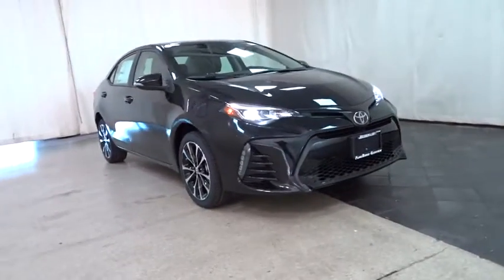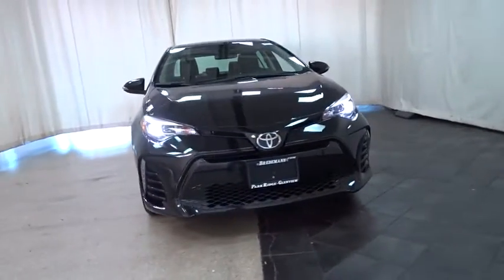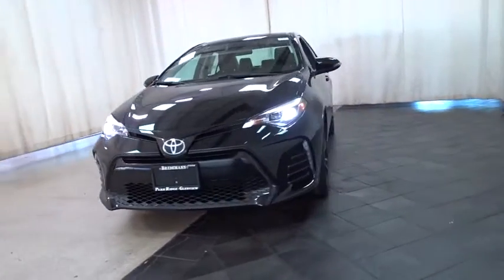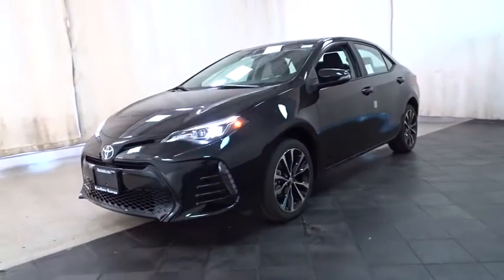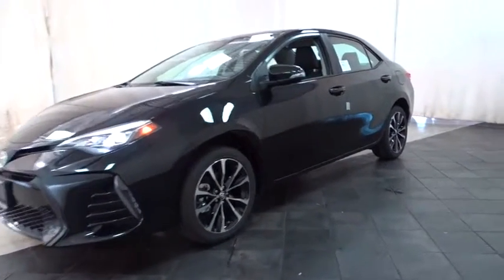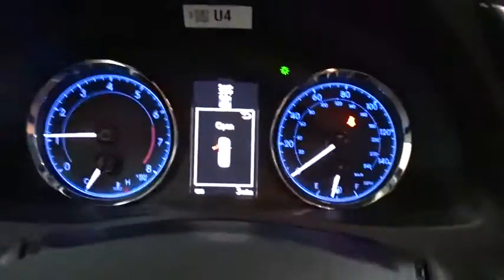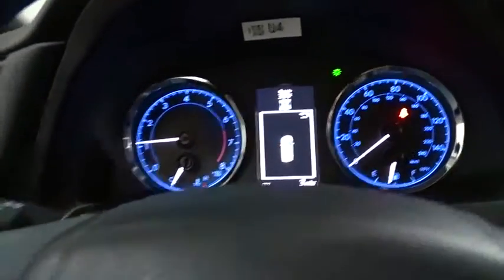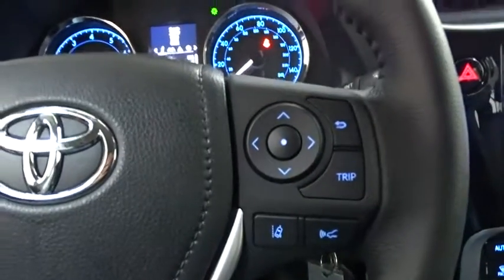2019 Toyota Corolla Des Plaines, Elmhurst, Schaumburg, Chicago, Naperville, IL T52312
Black Sand Pearl New 2019 Toyota Corolla available in Des Plaines, Illinois at Bredemann Toyota. Servicing the Elmhurst, Schaumburg, Chicago, Naperville, IL area.

Bredemann Toyota
1301 W Dempster St